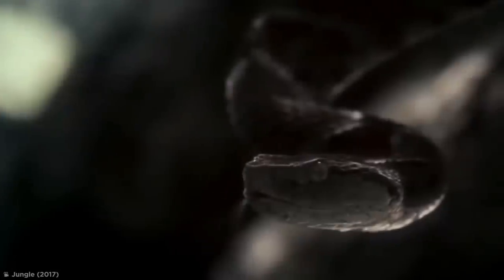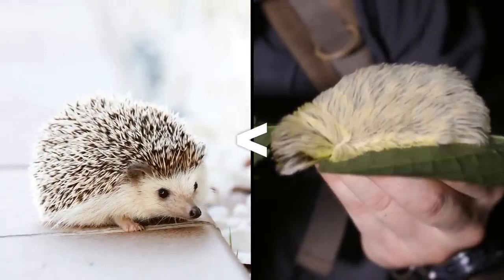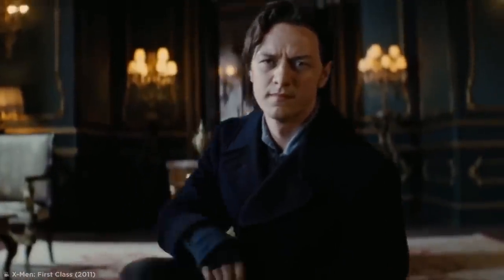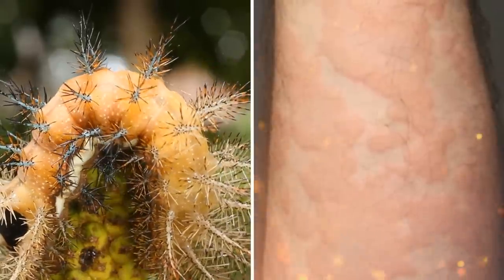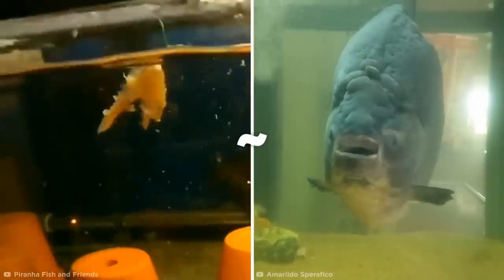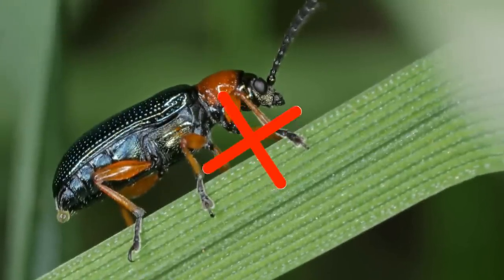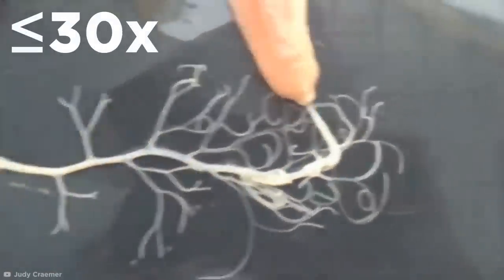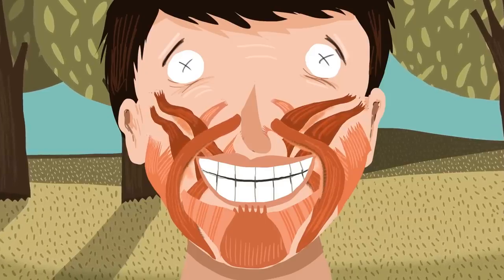This Will Give You Chills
There are lots of chilling images out there, but some really are worse than others. Coming up are some images that will give you serious chills.

Legal Stuff.